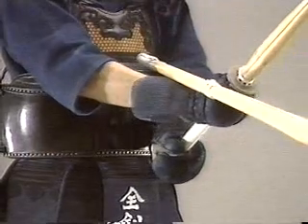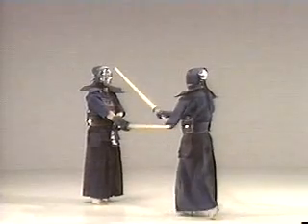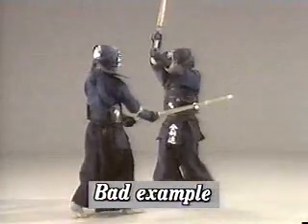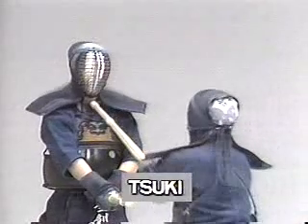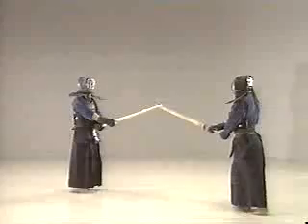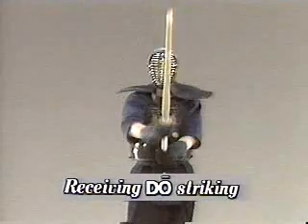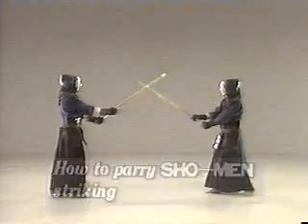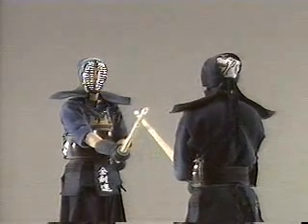All Japan Kendo Federation video II [1/3]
This a documentary about kendo basics, now look and learn.